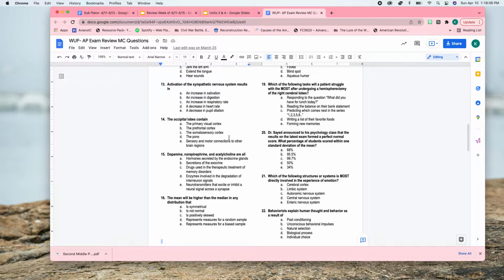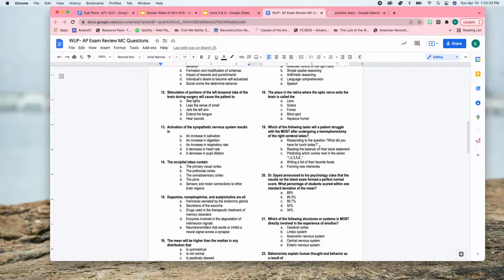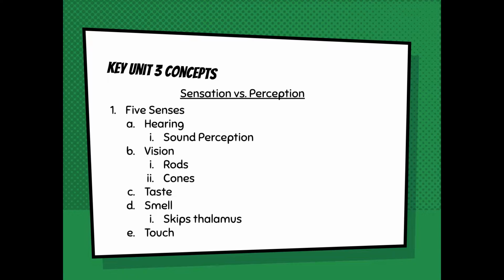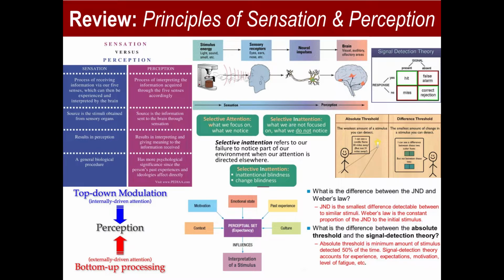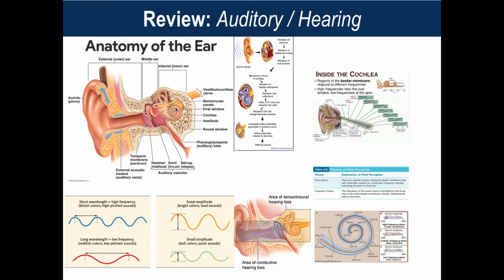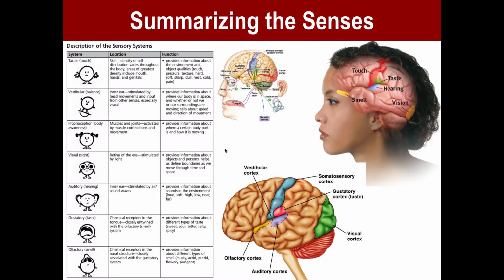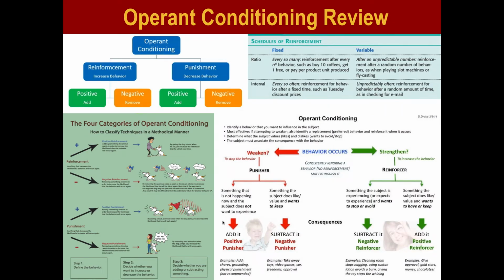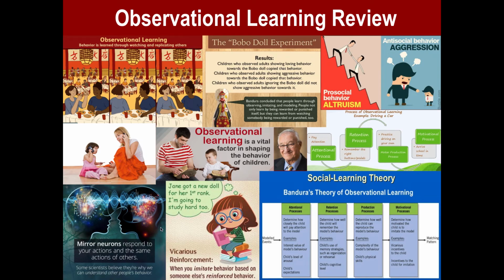AP Psych Class April 11